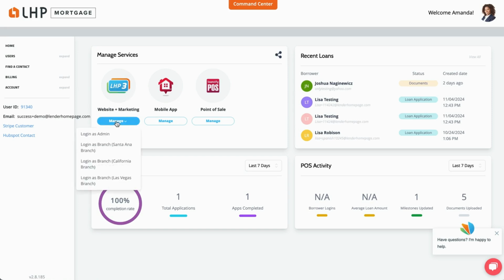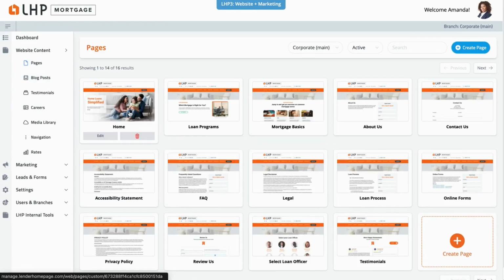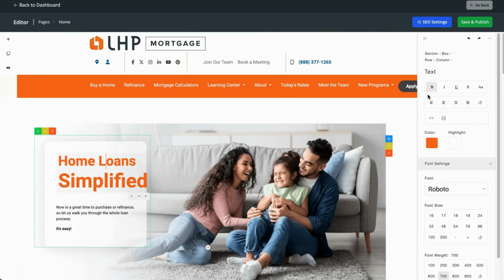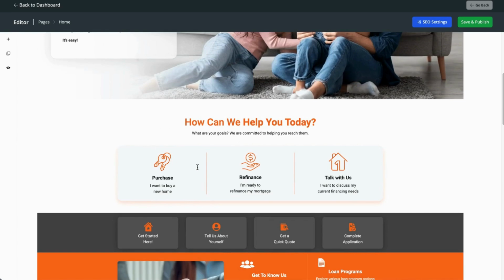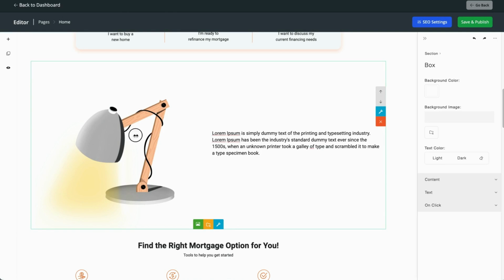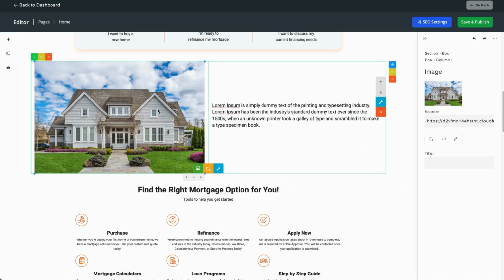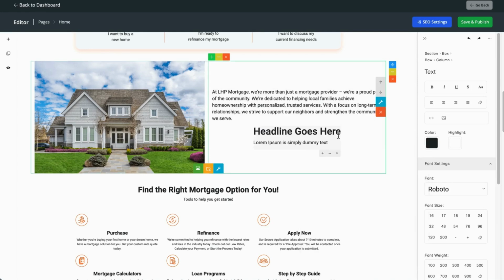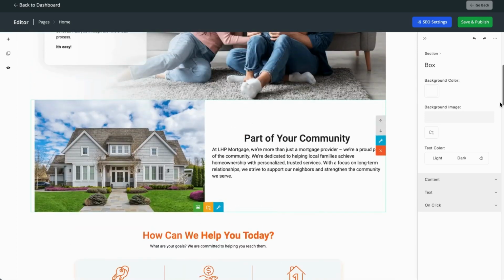How to Customize Your LHP3 Website Using the Web Editor - LenderHomePage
Learn how to use the LHP3 web editor to fully customize your website. Create a professional and engaging site that stands out!

About LenderHomePage:
LHP is a leading provider of AI-powered digital marketing solutions for the mortgage industry. Their innovative platform features an AI-driven website builder, empowering mortgage professionals to create a powerful online presence, leverage social media for increased visibility, and build a robust realtor referral network. By enhancing the borrower's journey and maximizing profitable lead generation, LenderHomePage is revolutionizing the digital landscape for mortgage professionals.

*Ready to elevate your business? Discover the tools that will transform your marketing strategy today!